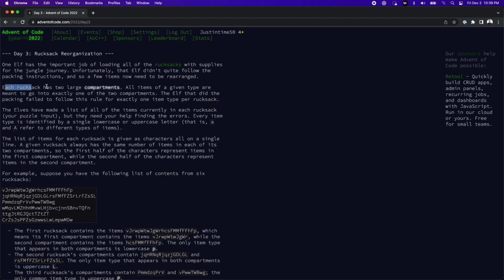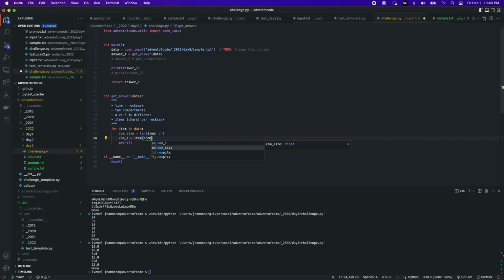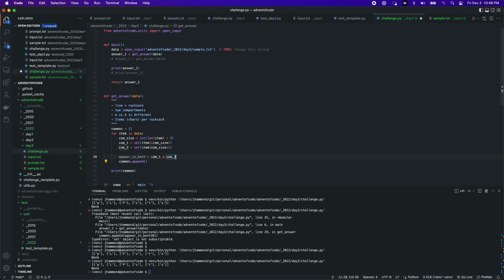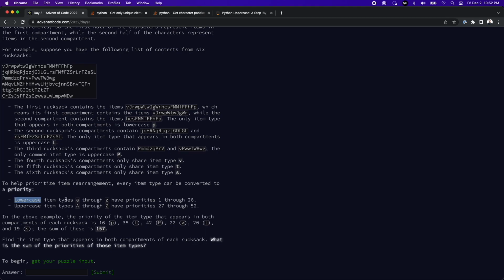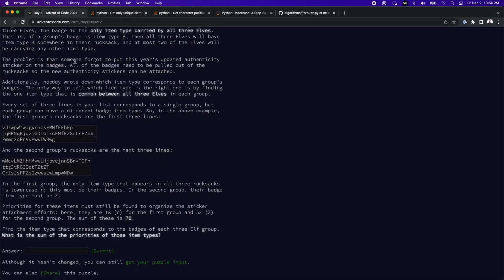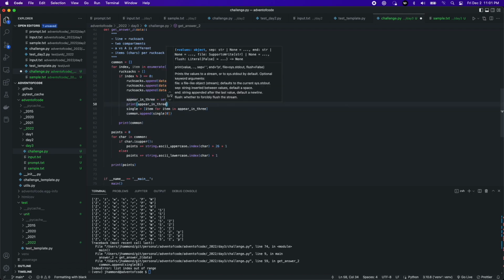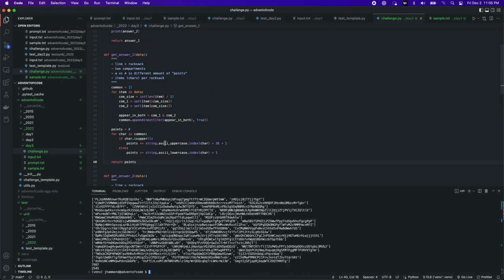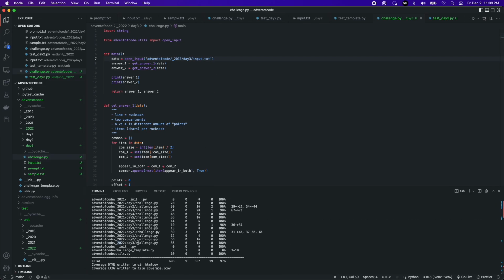Advent of Code 2022 Day 3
Join me on my journey to complete day 3 of Advent of Code 2022. I'll teach you how I did it, lessons learned, and what I could have improved in this coding challenge.